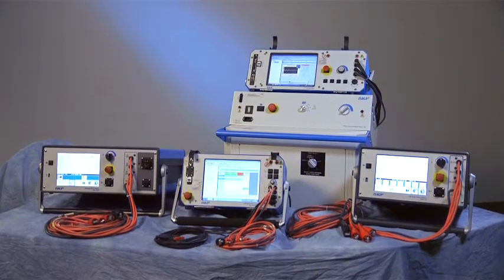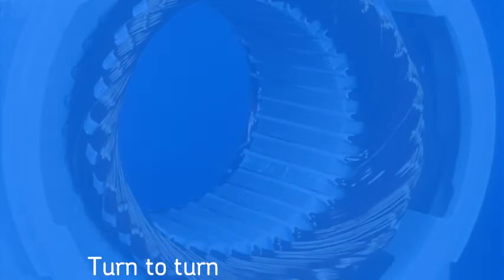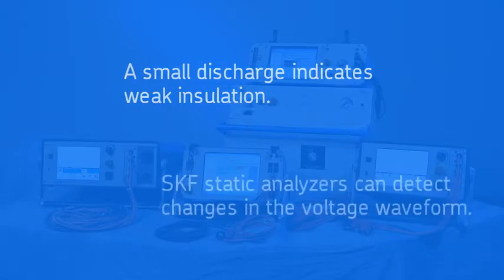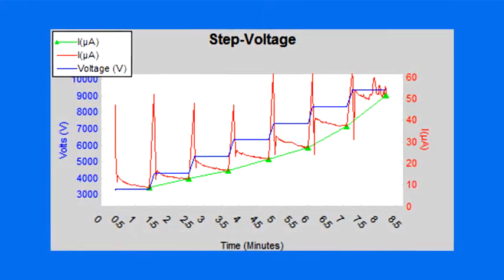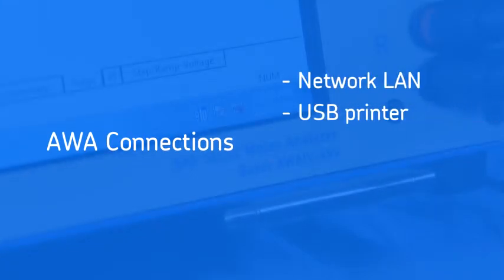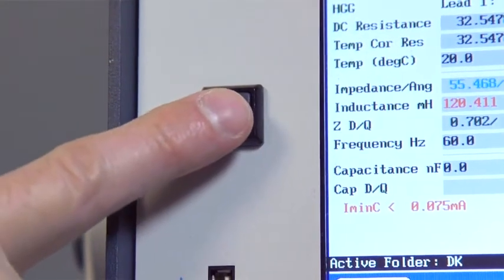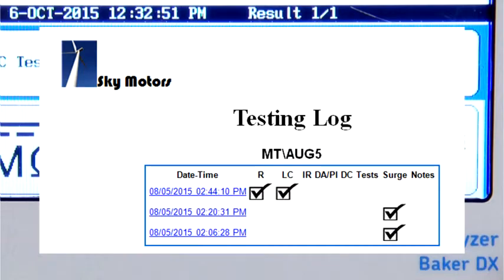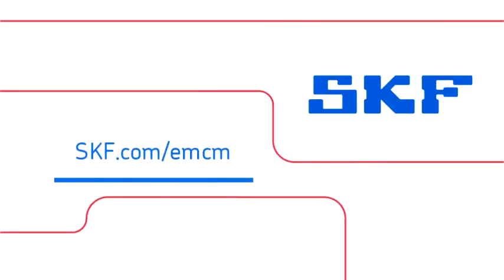SKF EMCMStaticVideo EXT 480p 11Apr16 FNL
This is an SKF video overview of the principles of testing the condition of insulation in static-state motors with high-voltage test equipment.